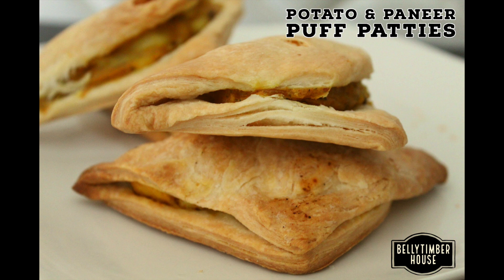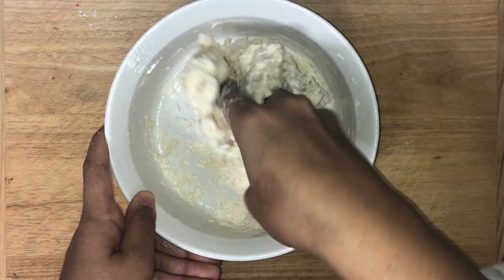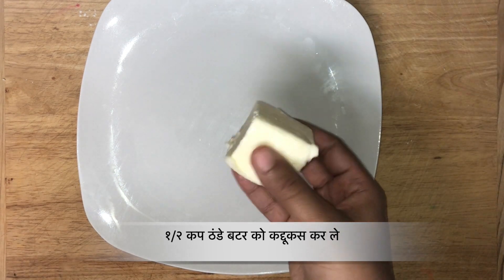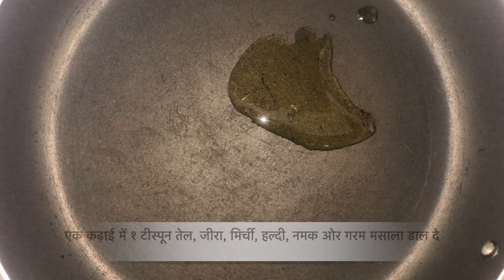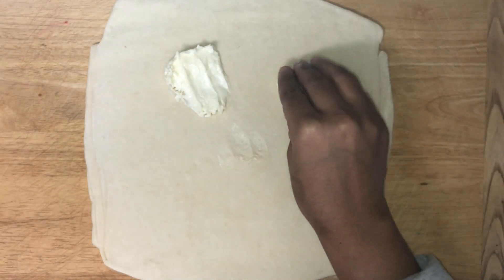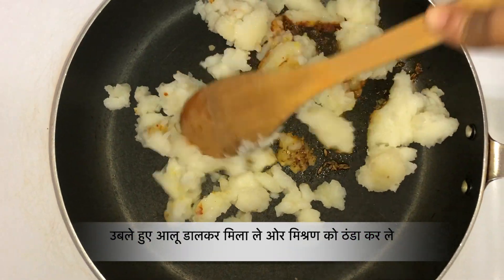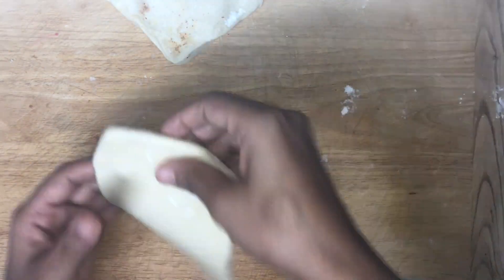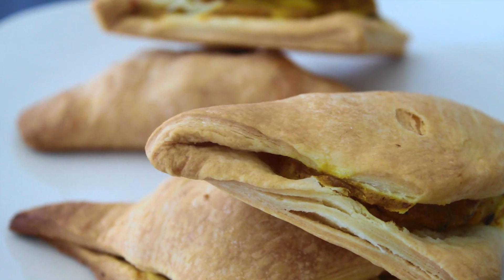Bakery Style Patties At Home | बेकरी जैसे अनेकों परतों के साथ क्रिस्पी पफ आलू पेटीज बनाने आसान तरीका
Try my Bakery Style Patties Recipe with all the tips and tricks.

Ingredients:
Filling:
Oil- 1 tsp
Cumin seeds
Turmeric
Chili Powder
Garam Masala
Boiled Potato/Paneer

Thanks,
bellytimberhouse